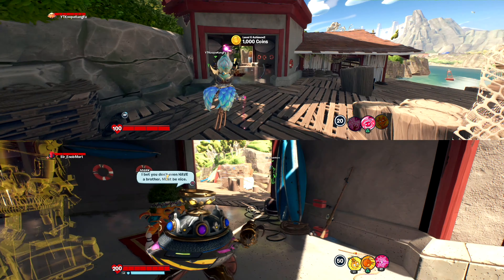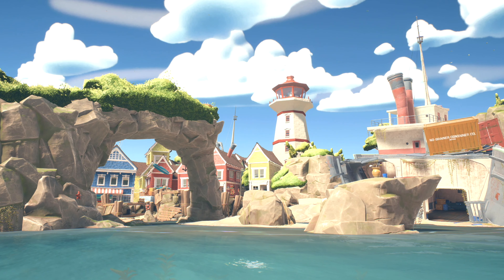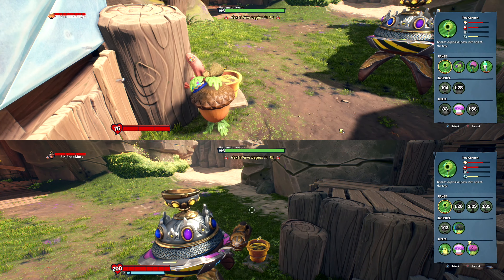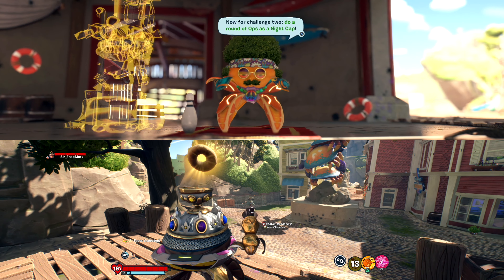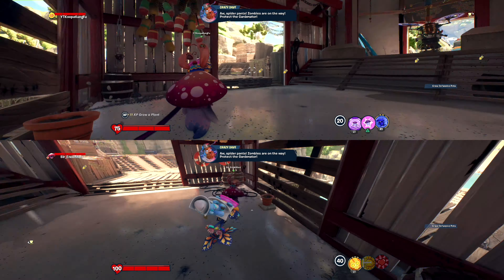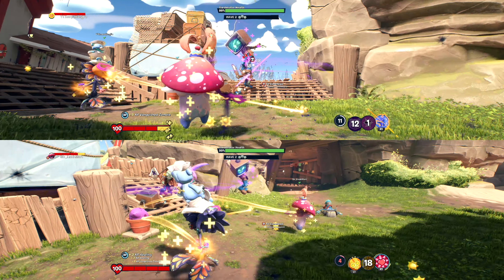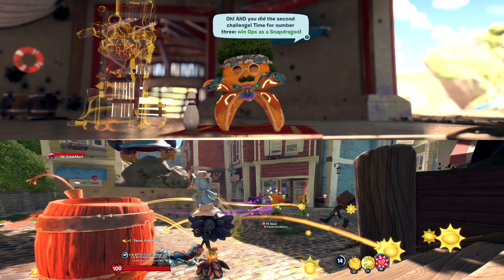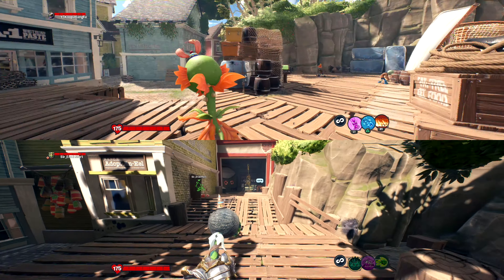Groovy Garden Ops - Plants vs Zombies: Battle for Neighborville #20 (Co-op)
Much love and peace to you all and till next time, GG!